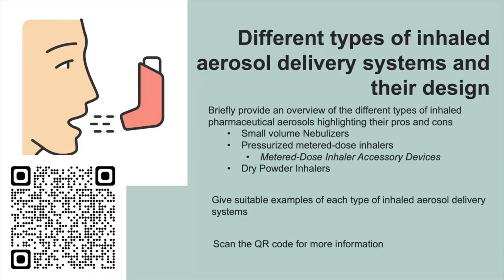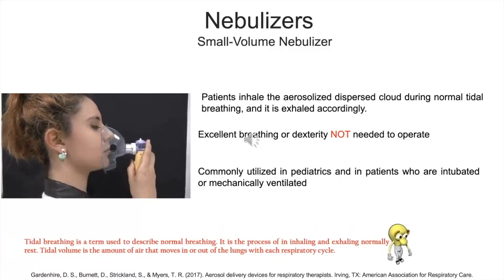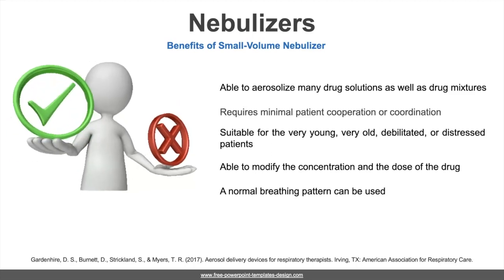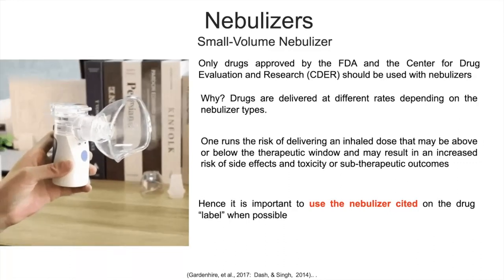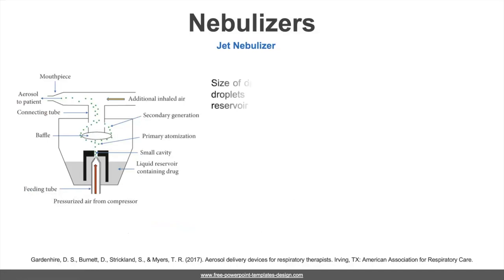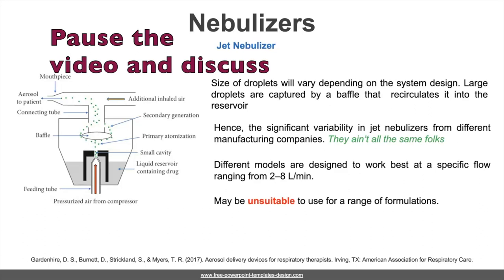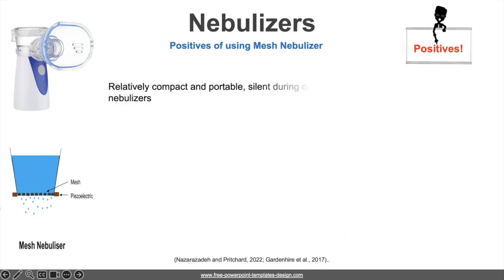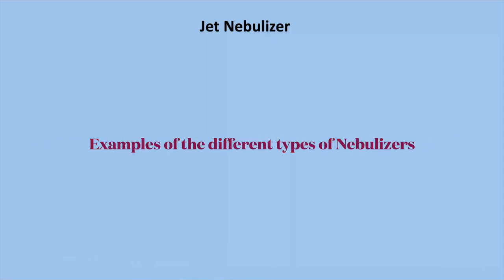Module 1: Small Volume Nebulisers